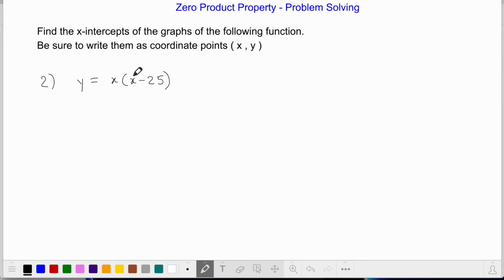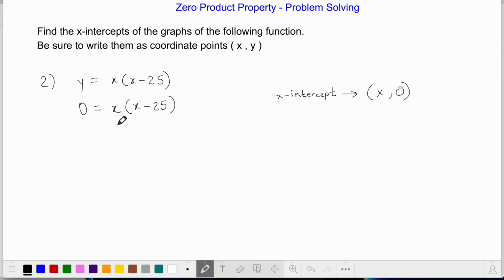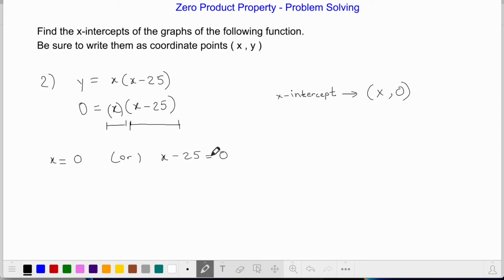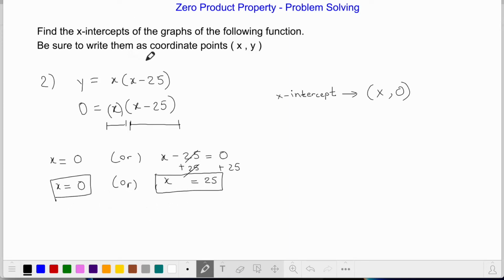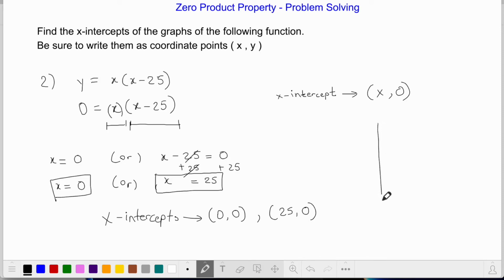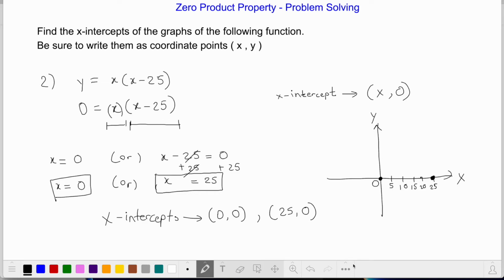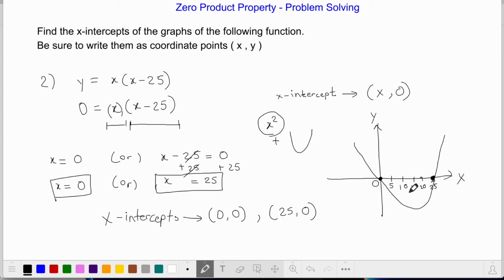Zero Product Property - Problem 2 | Hein Academy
Let's solve a quadratic equation and use the concept of Zero Product Property. We need to find the coordinate of x-intercepts.

Link to Problem 2 on Zero Product Property

Other Math Videos Links 🎬